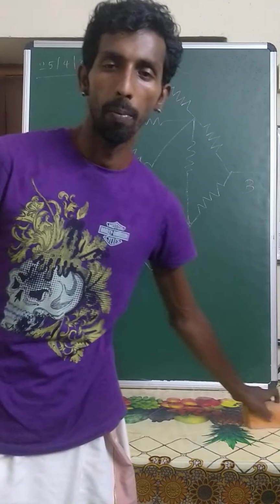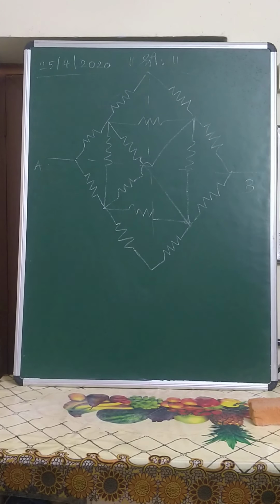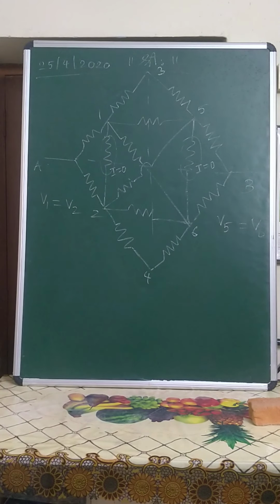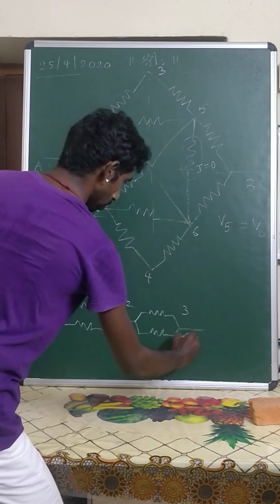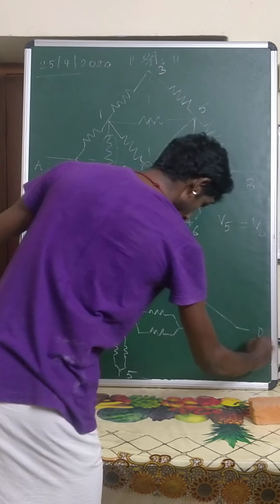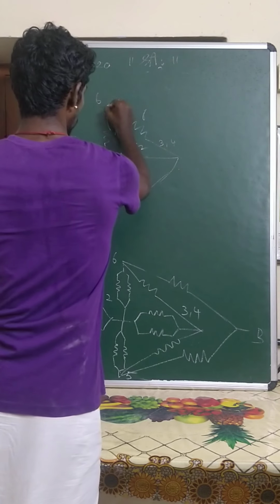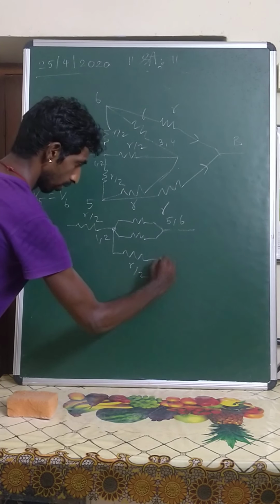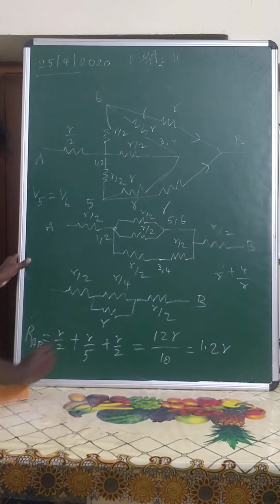JEE ADVANCE PROBLEMS......NEXT LEVEL IN CURRENT ELECTRICIRY. ( ADVANCED METHODS )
Methodology used in current electricity advance level problems.